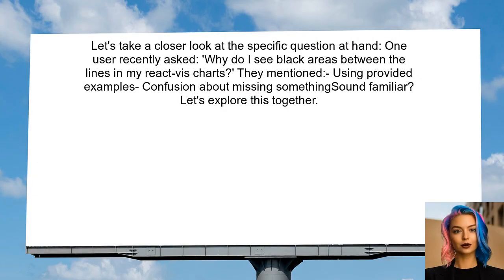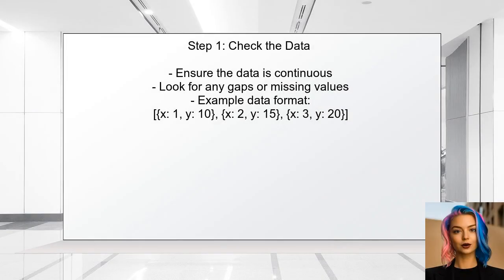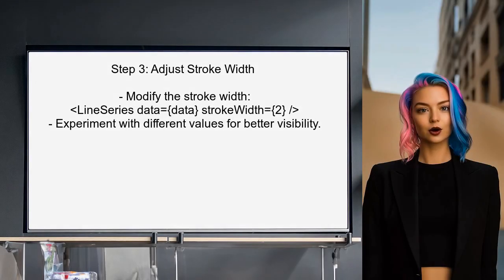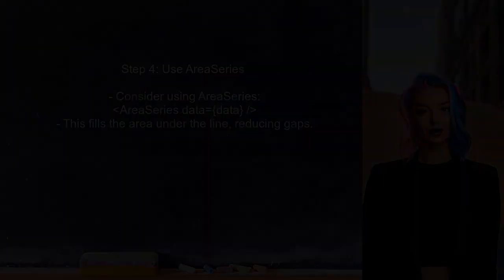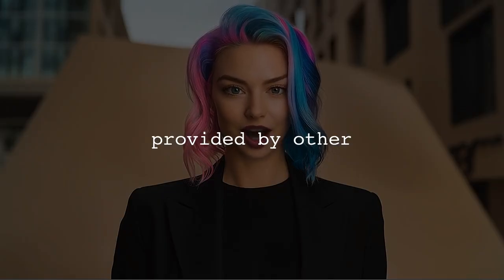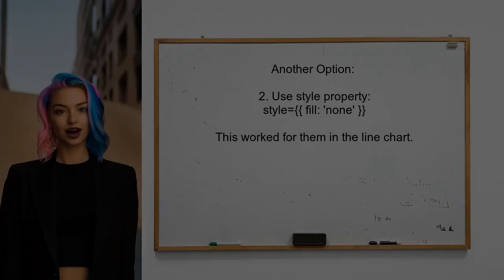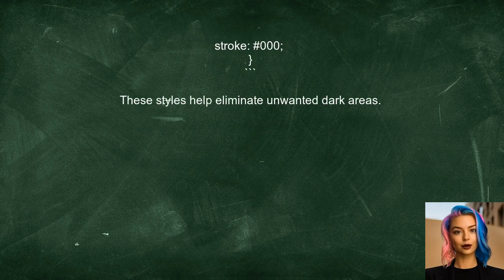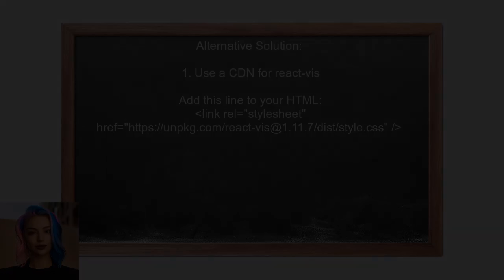Fixing Dark Area Issues in React-Vis: Common Problems and Solutions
In this video, we dive into the common challenges developers face when working with dark area issues in React-Vis. Whether you're visualizing data or creating interactive charts, these problems can hinder your project's success. Join us as we explore practical solutions and best practices to enhance your visualizations and ensure a seamless user experience.

Today's Topic: Fixing Dark Area Issues in React-Vis: Common Problems and Solutions

Related to: fixingdarkareaissues, react-vis, commonproblems, solutions, react-vistutorial, datavisualization, reactdatavisualization, darkareafix, react-visissues, troubleshootingreact-vis, react-vistips, improvereact-vis, react-visguide, datavisualizationsolutions, react-visbestpractices, react-vistechniques, uiissuesinreact-vis, react-vishelp, react-visoptimization, react-visdarkareas